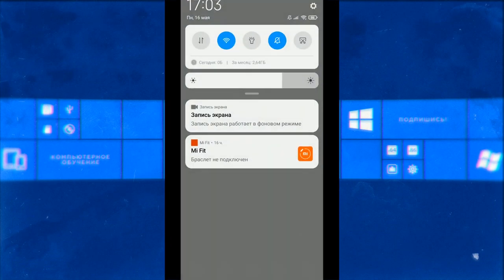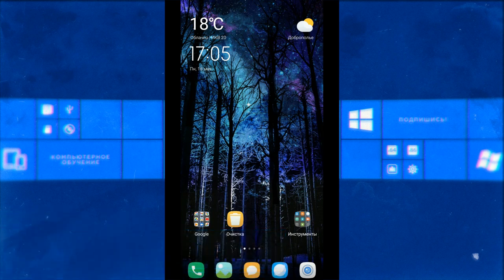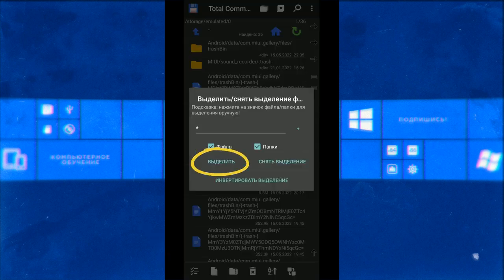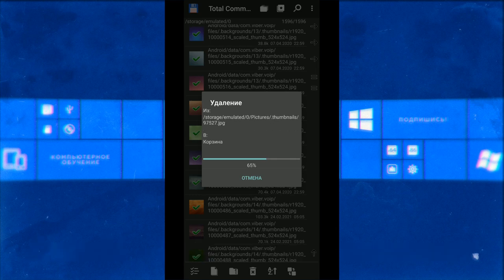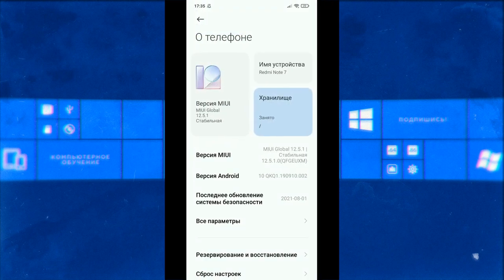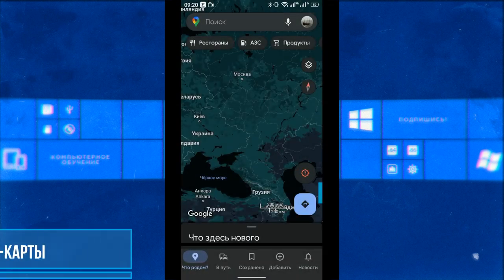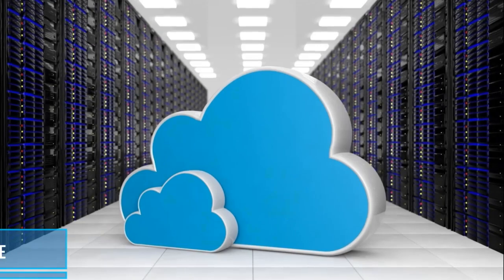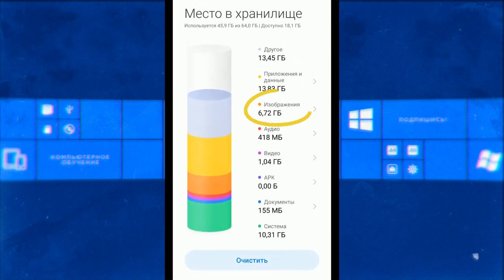How to CLEAR ALL Android Phone Memory Cache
Android is another OS that collects many different cache files, and your memory is disappearing with time. How to claer all cache on android phone? You need to know what to look for and how to delete it. In this video, you will see how to clear the cache on Android phone with maximum efficiency.